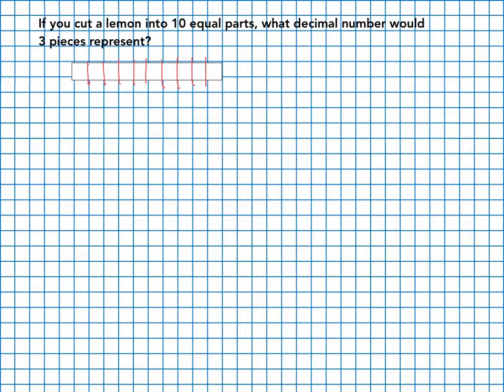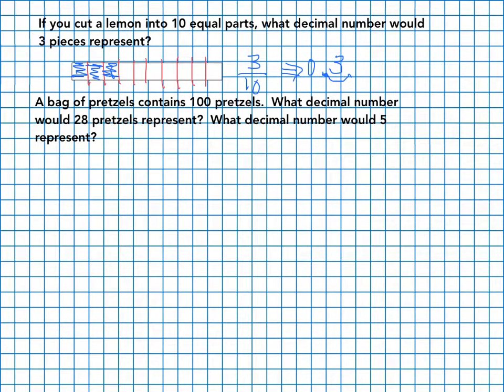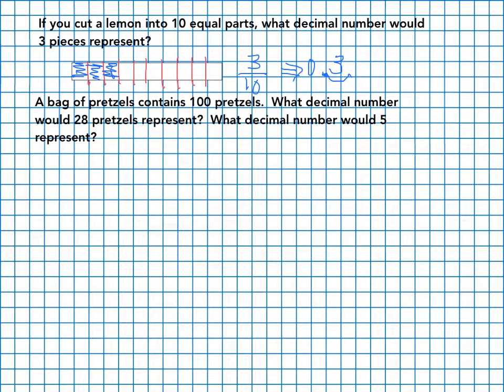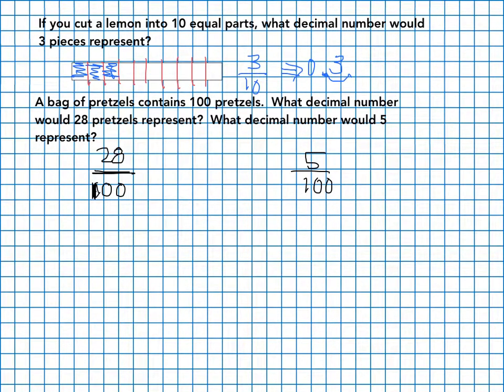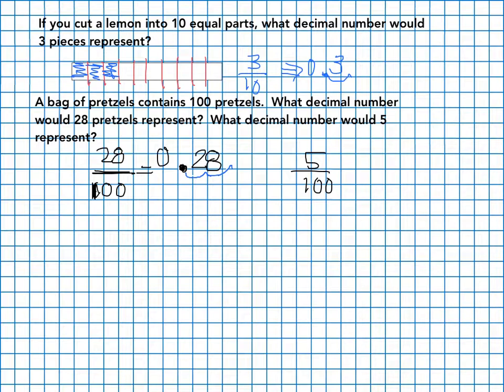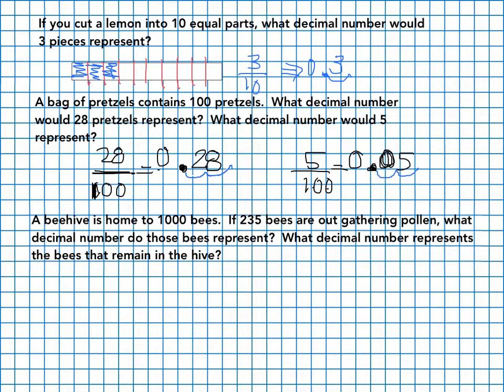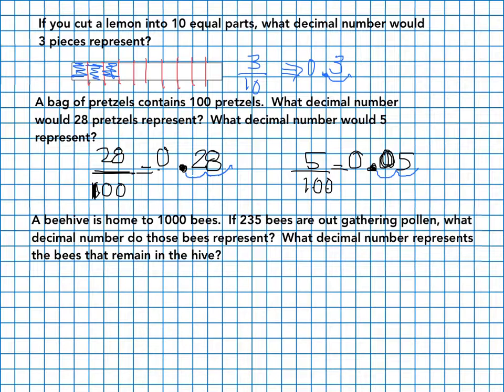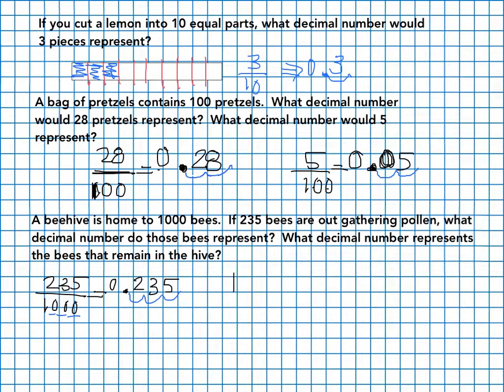lesson 3-1d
Lesson 3-1, Part IV: What is the relationship between fractions and decimals?